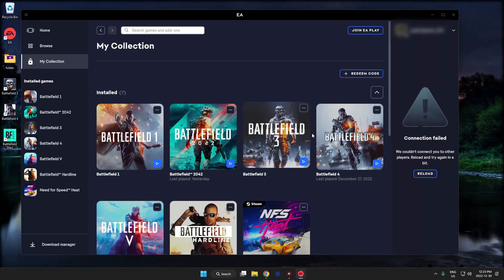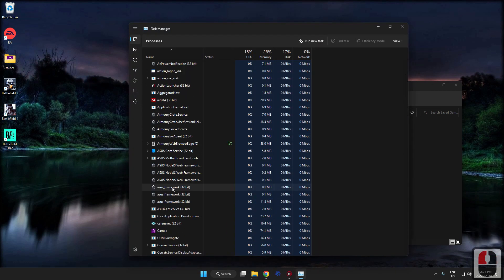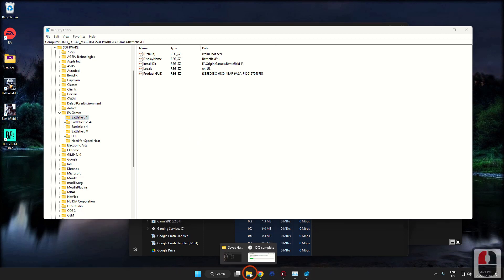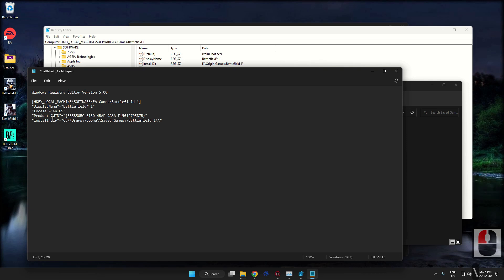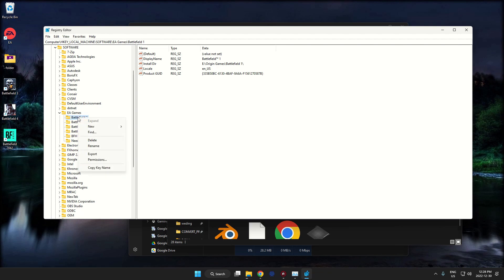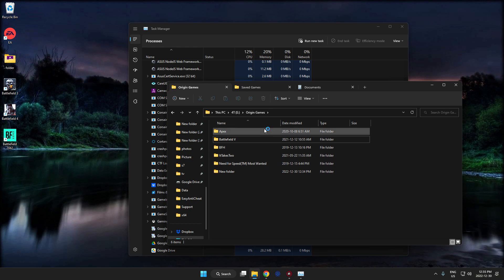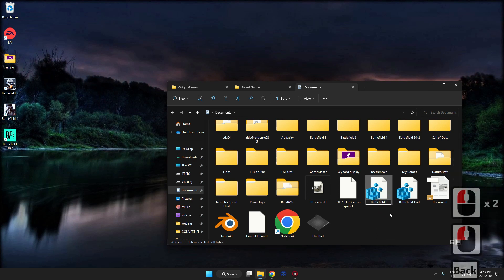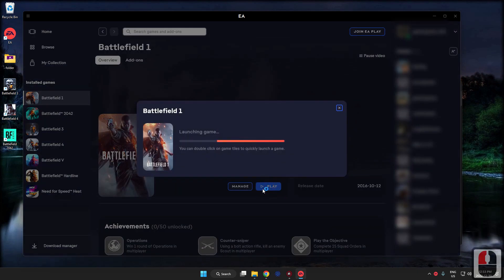Moving EA games from an SSD to a hard drive.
this is just a video showing how to move game files for the EA launcher. From hard drive to hard drive. Or just from location to location.
In this video I am moving Battlefield one from my. HDD to my SSD. And then back again.(the back again part is in high speed because It was kind of already self-explanatory)